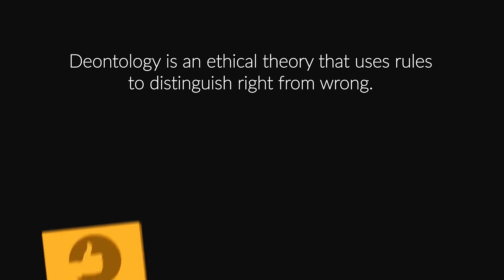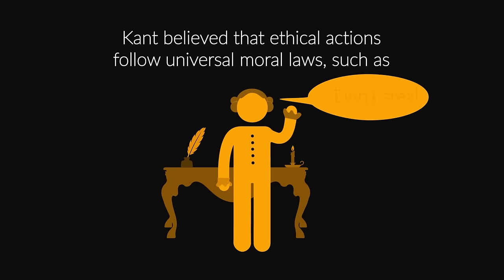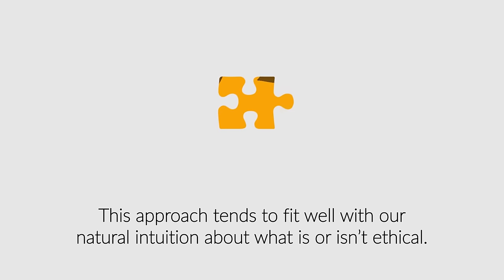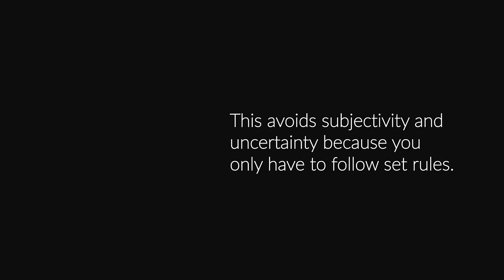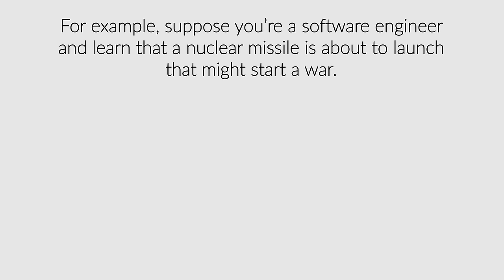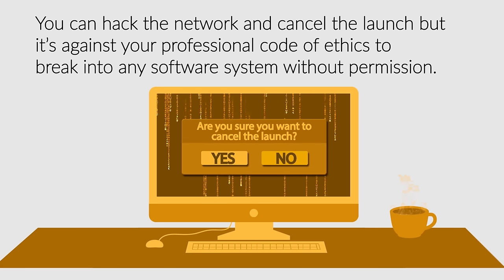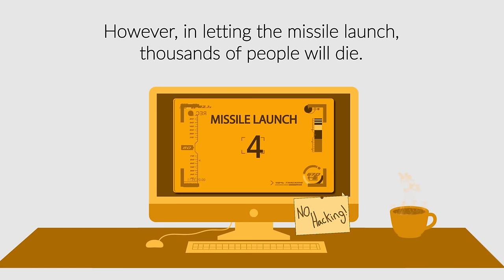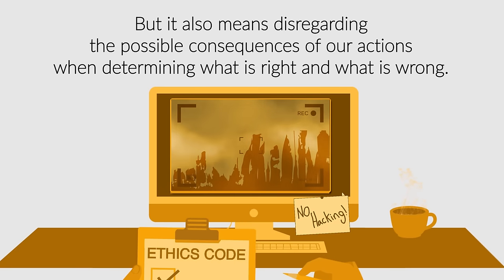Deontology | Ethics Defined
Deontology is an ethical theory that uses rules to discern the moral course of action. This video is part of Ethics Defined, an animated library of more than 50 ethics terms and concepts from Ethics Unwrapped, available

For free videos and teaching resources on ethics and leadership,

Ethics Unwrapped is a free online educational program produced by the Center for Leadership and Ethics at The University of Texas at Austin. It offers an innovative approach to introducing complex ethics topics that is accessible to both students and instructors. For more videos, case studies, and teaching materials,

A complete playlist of Ethics Unwrapped videos available on YouTube may be found